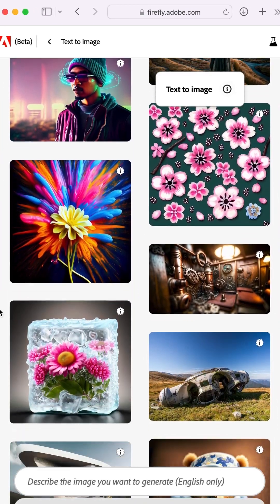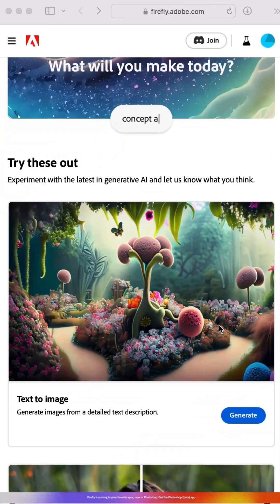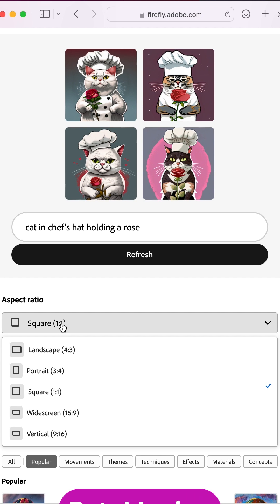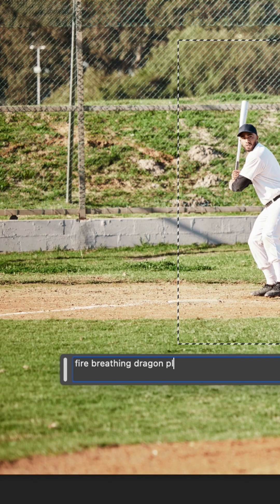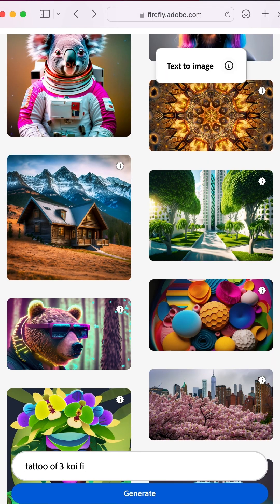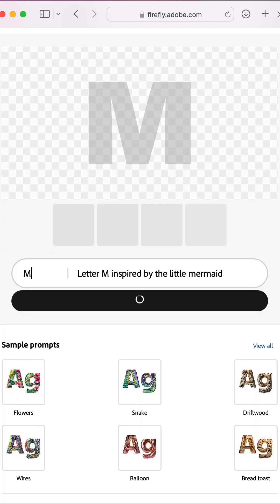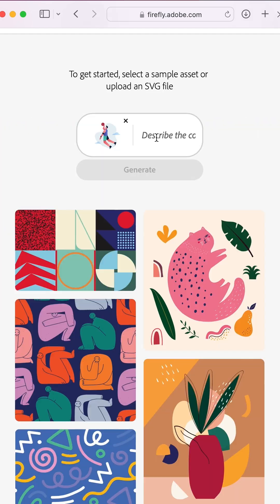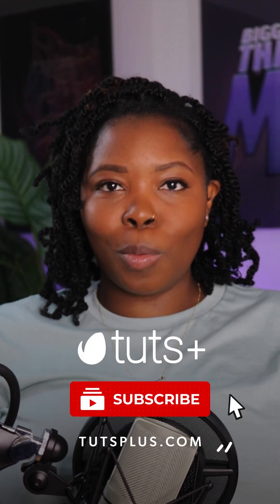What Is Adobe Firefly?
AI is not replacing designers, and that goes for Adobe Firefly. What exactly is Adobe Firefly? Adobe Firefly is generative AI that allows you to create images using various features like text to image, generative fill, text effects, and more. ► Download Unlimited Stock Photos, Fonts & Templates with Envato Elements